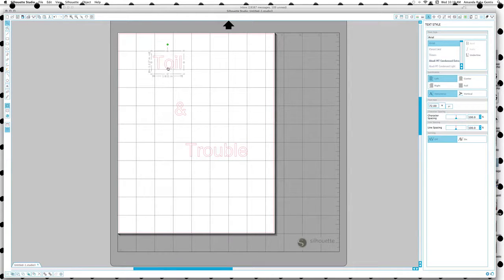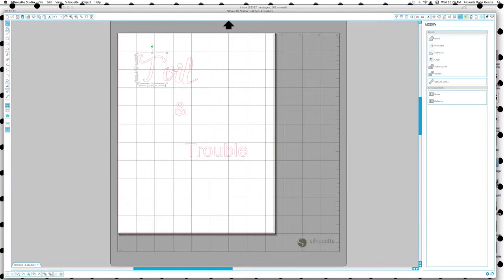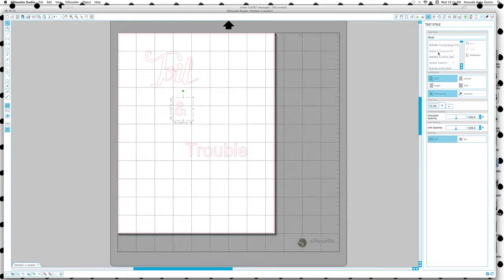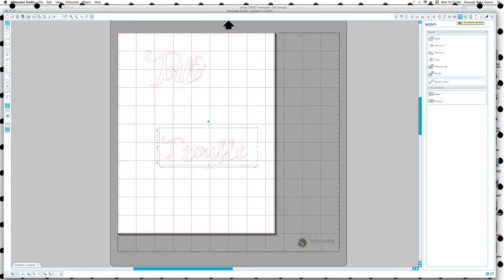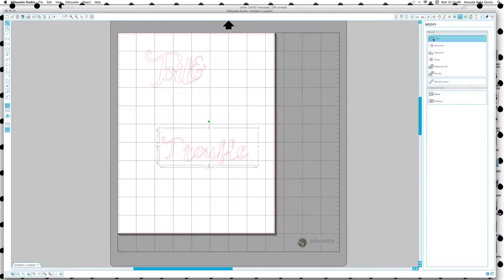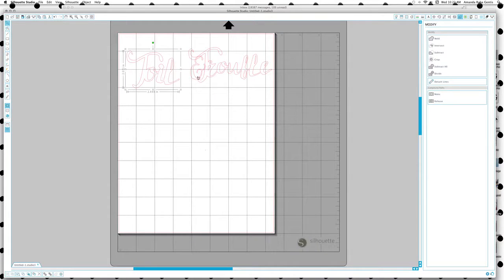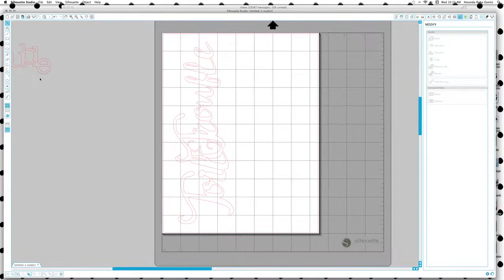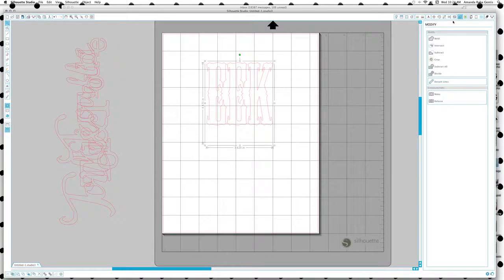Silhouette Cutting Tool Cake Topper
Using the merge text tool/weld to create a cupcake or cake topper with the silhouette